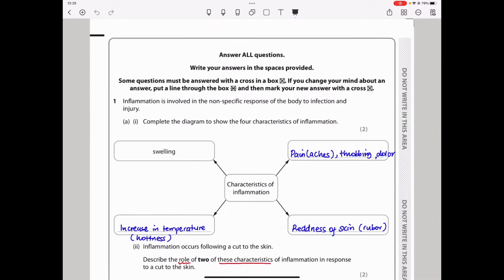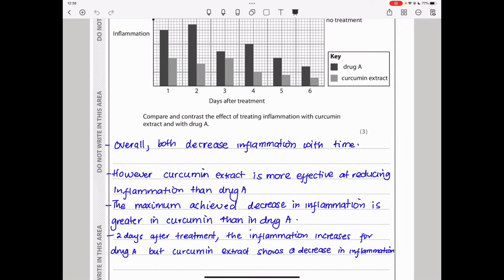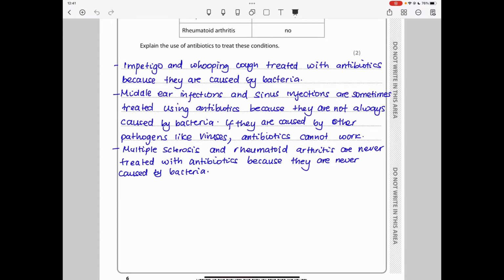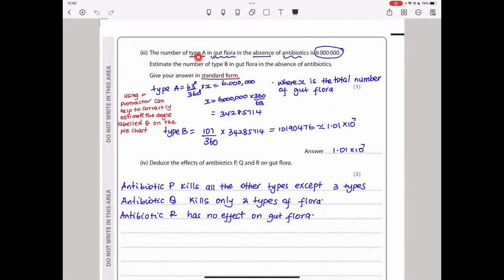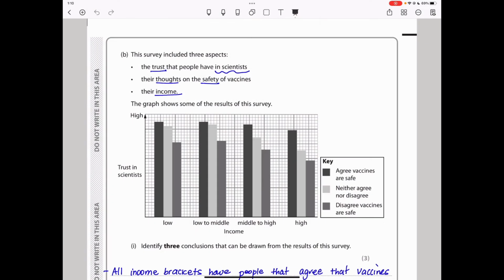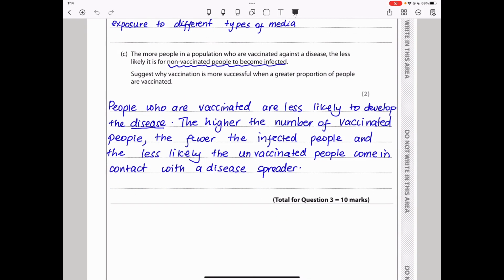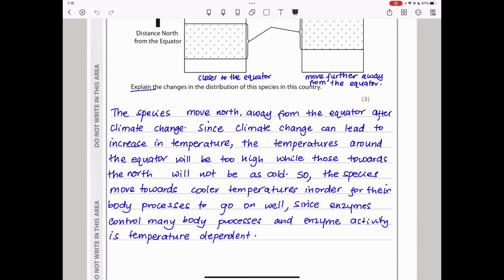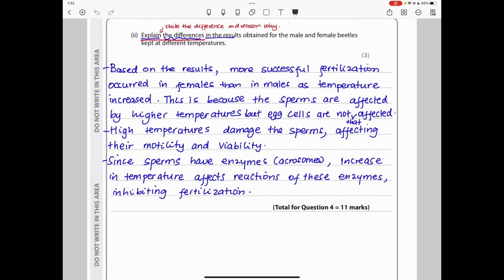Pearson Edexcel International A level biology Unit 4 January 2021. Part 1 of 2